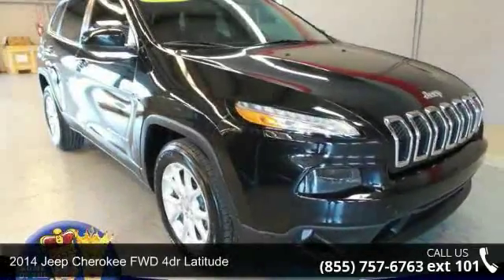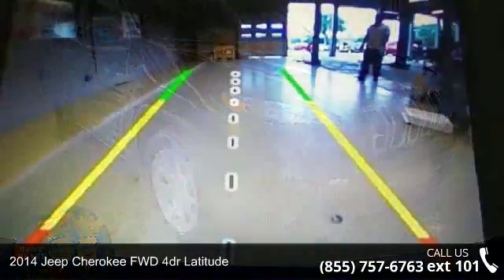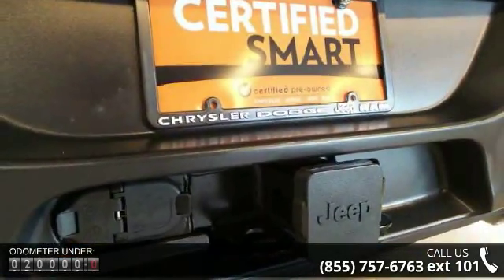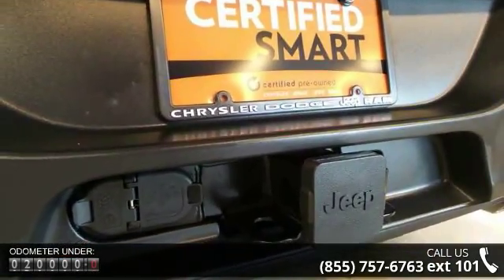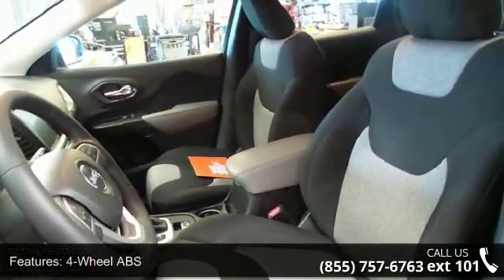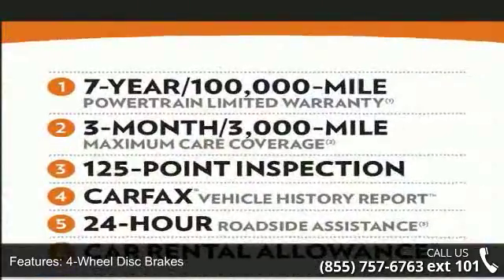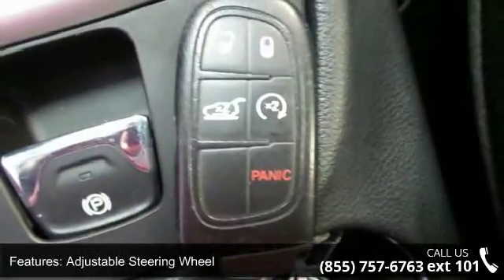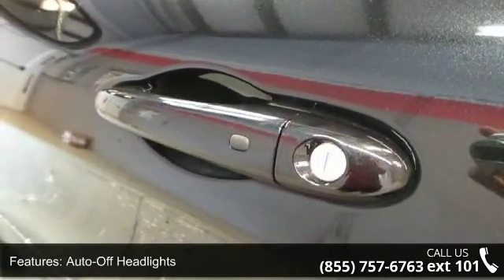2014 Jeep Cherokee FWD 4dr Latitude - Posner Park Chrysle...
CARFAX 1-Owner, Excellent Condition, LOW MILES - 19,738! $900 below NADA Retail!, FUEL EFFICIENT 28 MPG Hwy/19 MPG City! QUICK ORDER PACKAGE 26J, RADIO: UCONNECT 8.4A AM/FM/BT/ACCESS, Aluminum Wheels, Hitch, TRAILER TOW GROUP CLICK ME!KEY FEATURES INCLUDEAluminum Wheels Rear Spoiler, Privacy Glass, Steering Wheel Controls, Child Safety Locks, Electronic Stability Control. OPTION PACKAGESCOMFORT/CONVENIENCE GROUP Premium Air Filter, Power Liftgate, ParkView Rear Back-Up Camera, Passive Entry/KEYLESS-GO, Tonneau Cover, Rear View Auto Dim Mirror w/Microphone, Universal Garage Door Opener, Automatic Headlamps, Air Conditioning ATC w/Dual Zone Control, Remote Start System, Power 4-Way Driver Lumbar Adjust, Cargo Net, Remote Proximity Keyless Entry, Power 8-Way Driver Seat, Humidity Sensor, Security Alarm, ENGINE: 3.2L V6 24V VVT Pentastar, 3.25 Axle Ratio, Anti-Lock 4-Wheel-Disc Brakes, Dual Bright Exhaust Tips, 3... read more